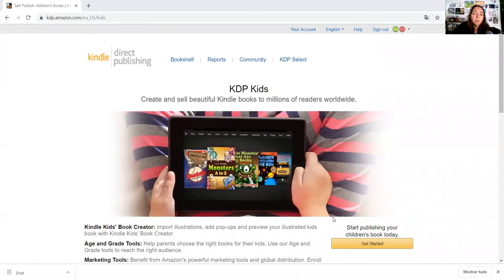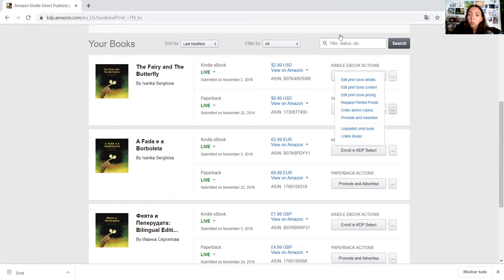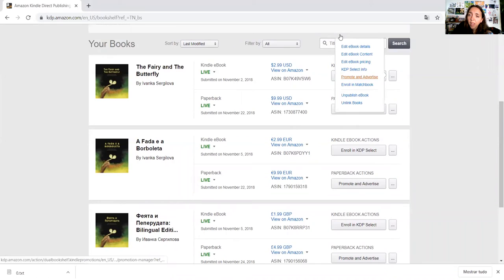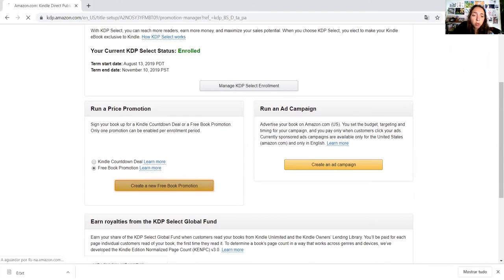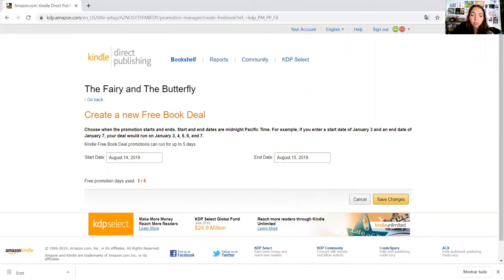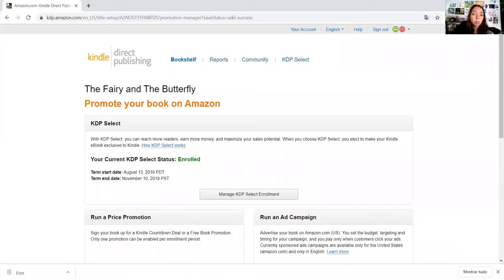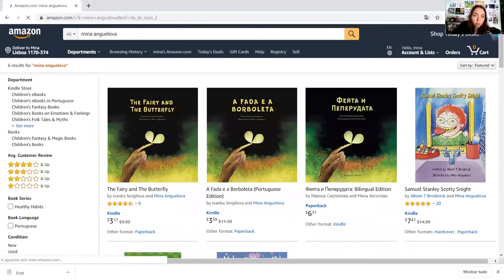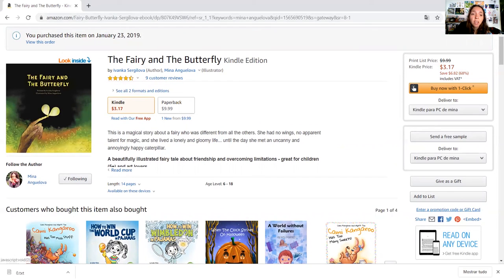Tutorial - How to Set up a Free eBook Promo on KDP